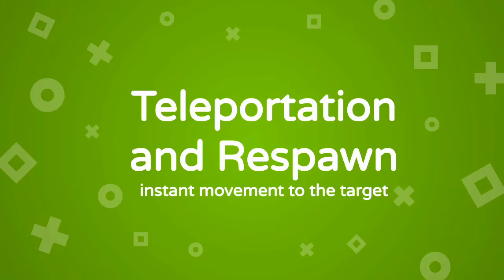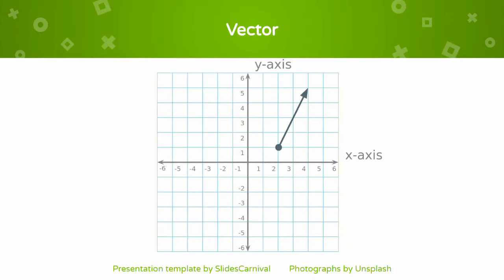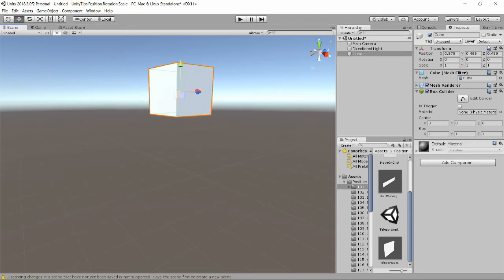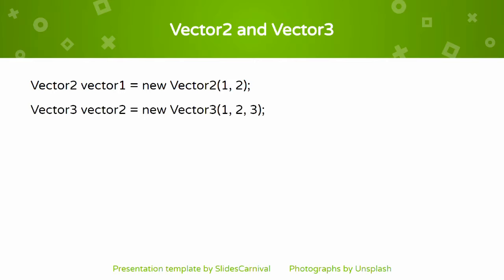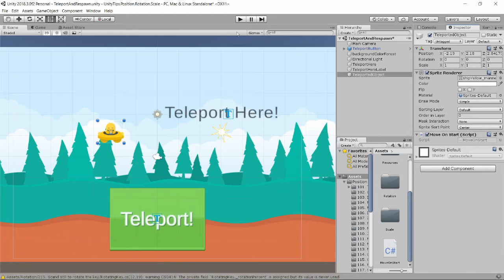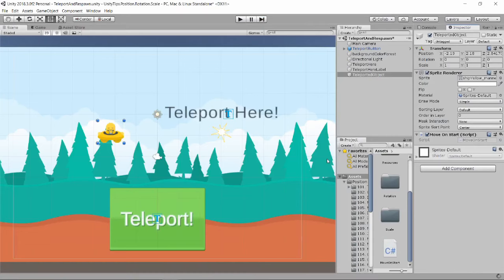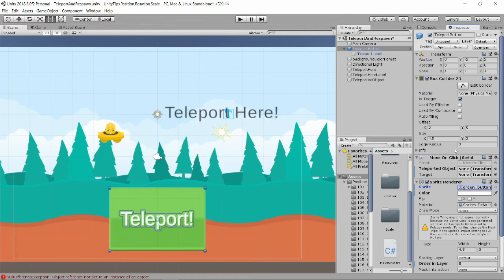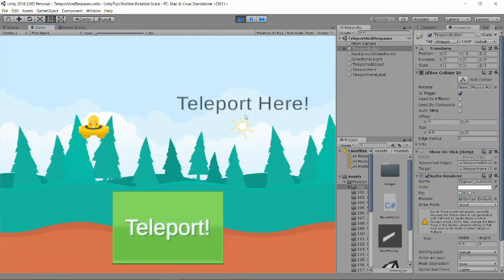Unity Tips: Teleportation and Respawn - instant movement to the target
This is a part of the Udemy course:
Unity Tips: Position, Rotation, Scale